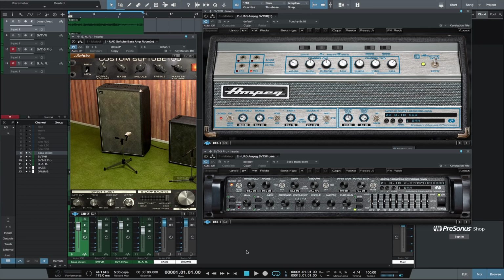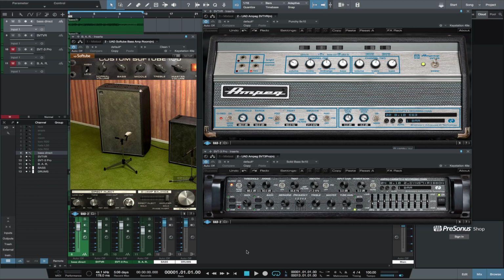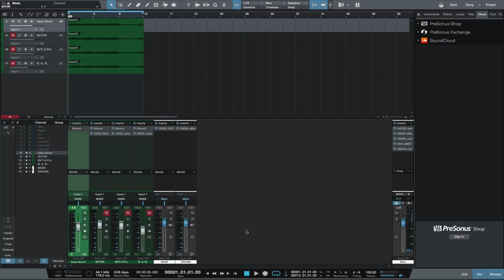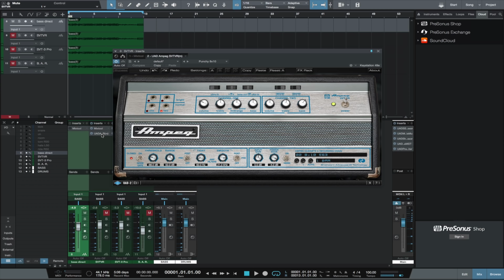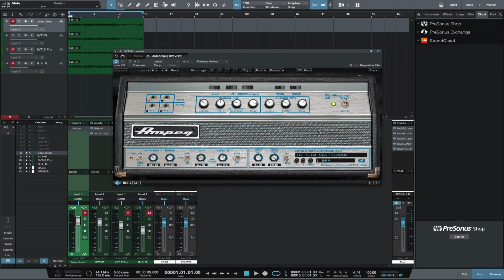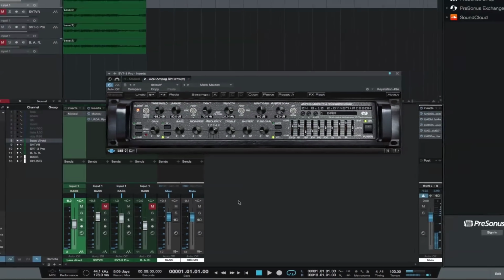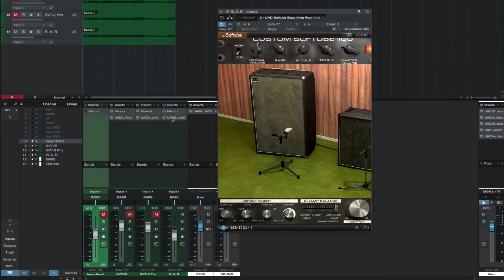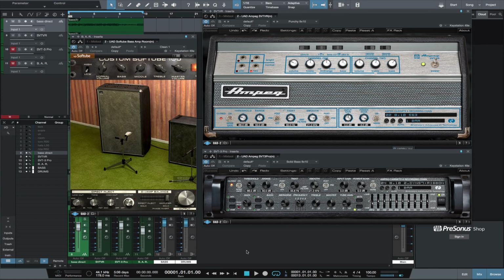UAD On Bass - Part One - Re-Amping In The Box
In this free video tutorial mini series Michael shows us Universal Audio’s Ampeg SVT-VR, Ampeg SVT-3 PRO and Softube Bass Amp Room in PreSonus Studio One 3.